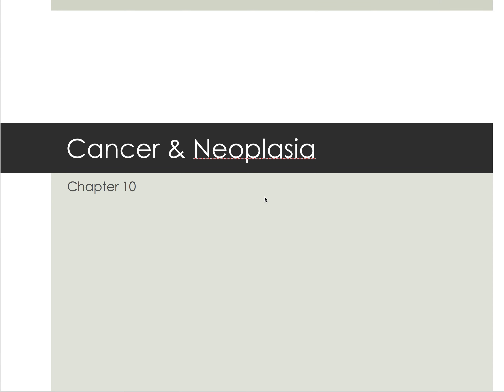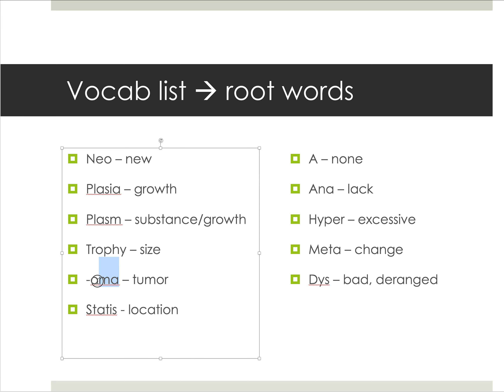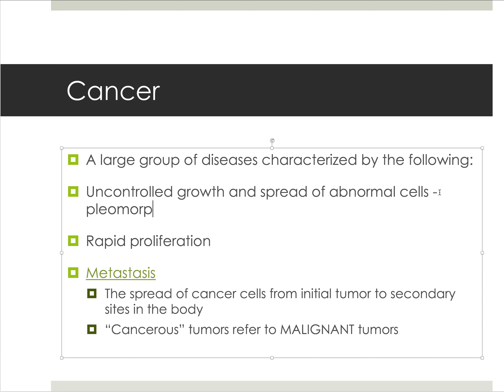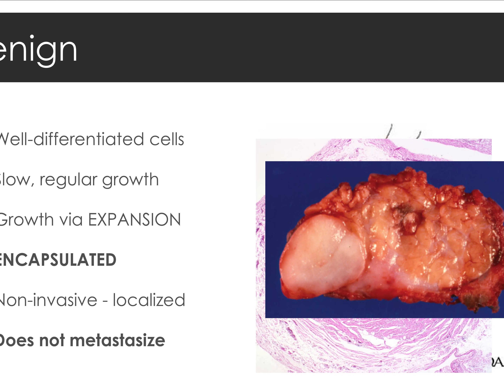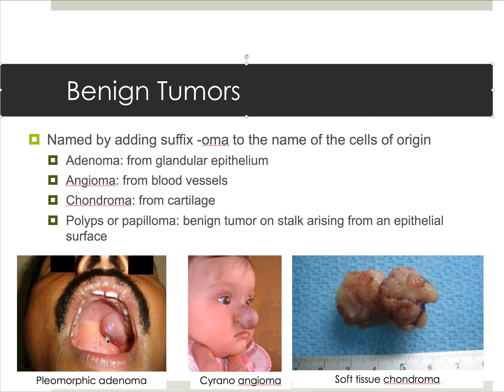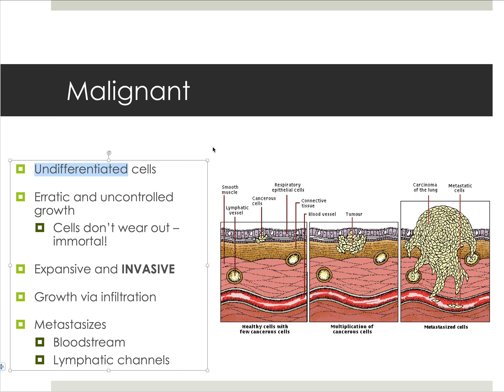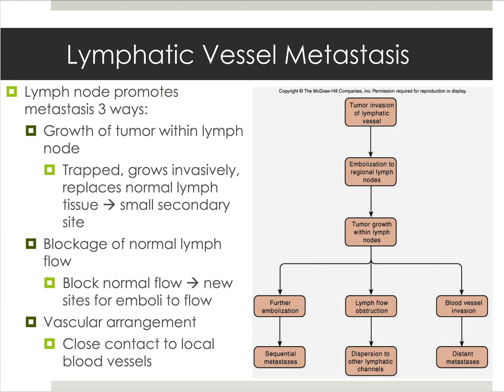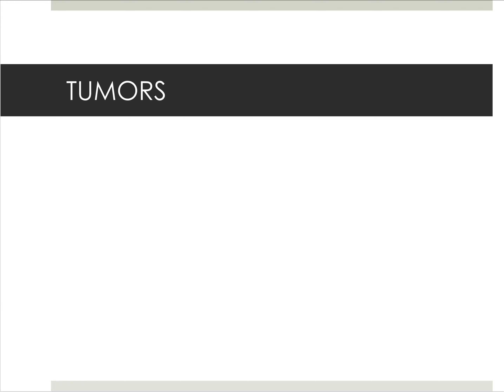Pathophysiology of Neoplasia: Introduction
General overview of neoplasia: tumor types, metastasis, general pathology.